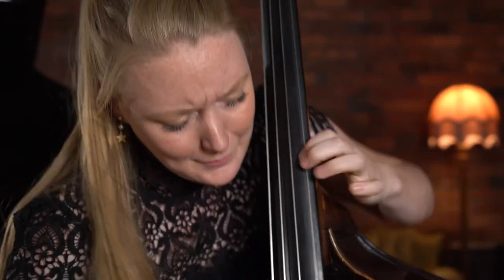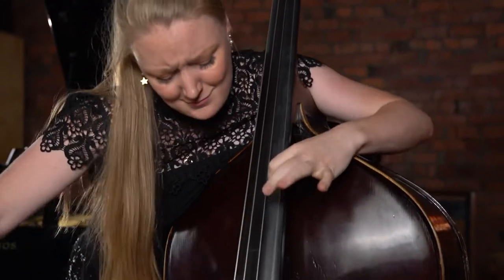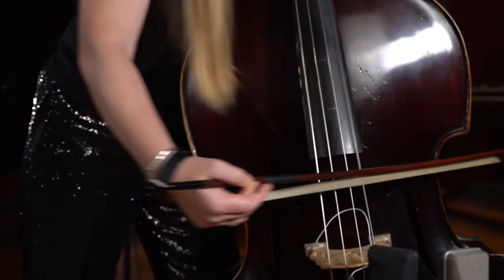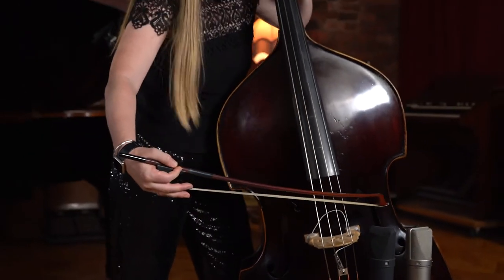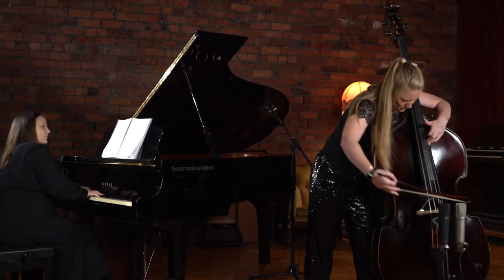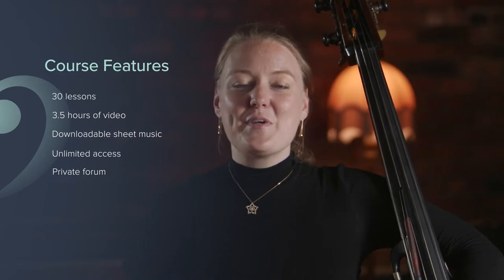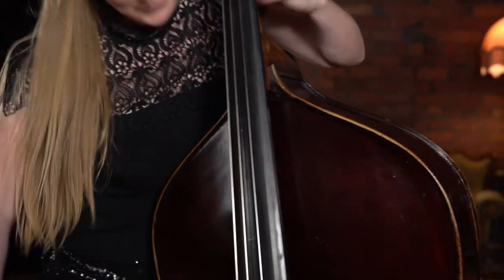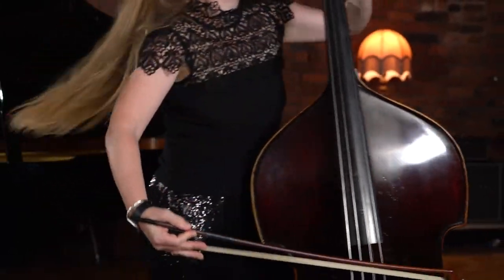Left Hand Technique for the Advancing Bassist – Course Trailer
Are you ready to master left hand technique?

This course is designed for classical double bassists who want to learn intermediate to advanced left hand technique. It comprises 30 online lessons over three and a half hours of video, with downloadable sheet music. The course covers a wide range of topics including intonation, thumb position, vibrato, posture, trills, block positioning and double stops, with examples from solo and orchestral repertoire. If you want to go beyond the basics and truly master left hand technique, this is the course for you!

Phoebe Russell presents 30 video lessons that cover a wide range of topics on left hand technique, including:
- Posture
- Thumb position
- Vibrato
- Trills
- Pivoting
- Block positioning
- Double stops
- Intonation